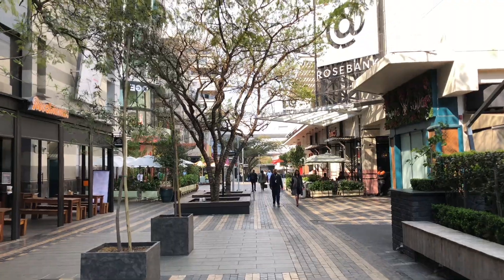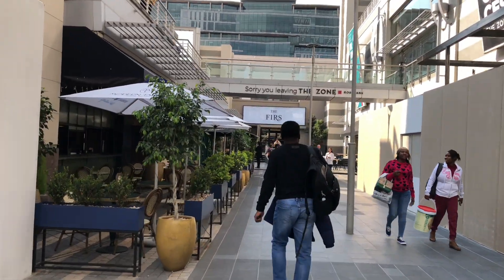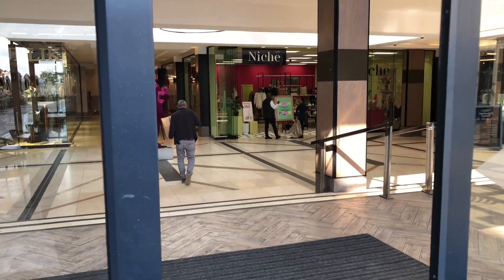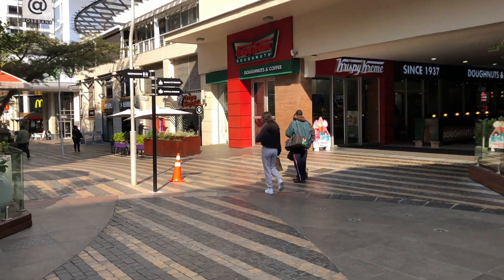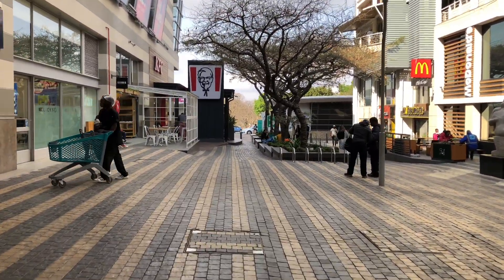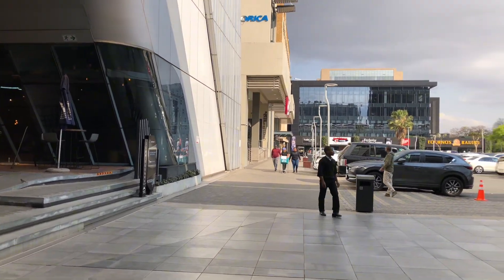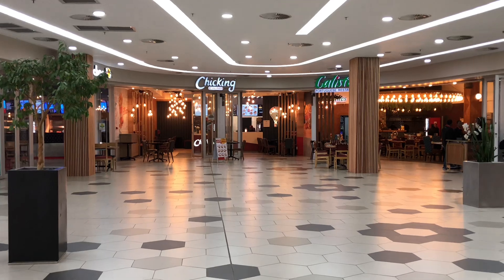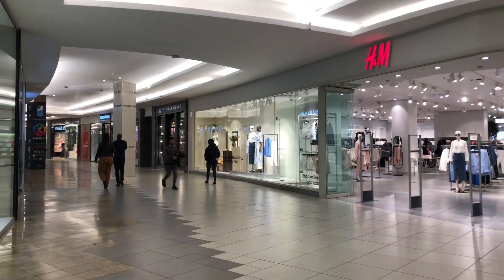Rosebank : The New Playground For Tourists In South Africa??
I visited the beautiful Rosebank Mall, and the Zone @ Rosebank..Please enjoy the Mini Vlog!!